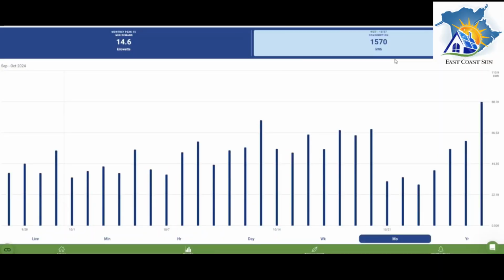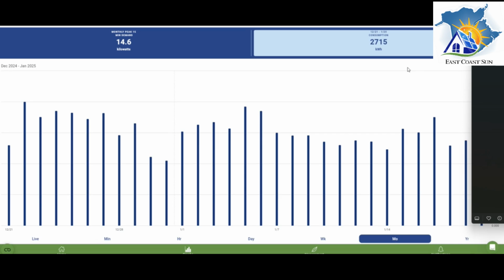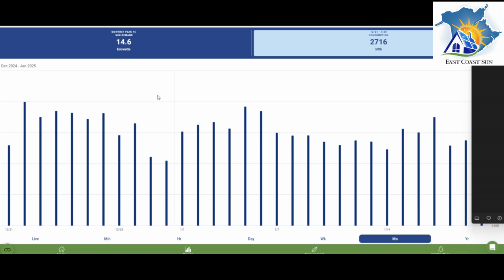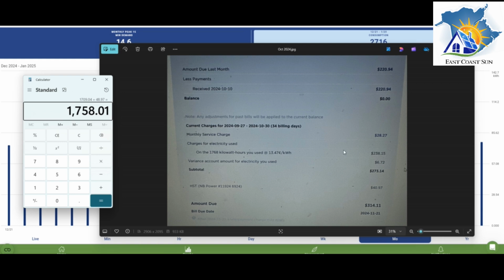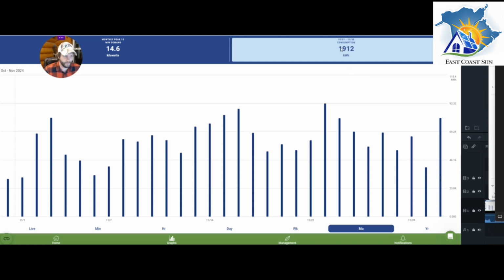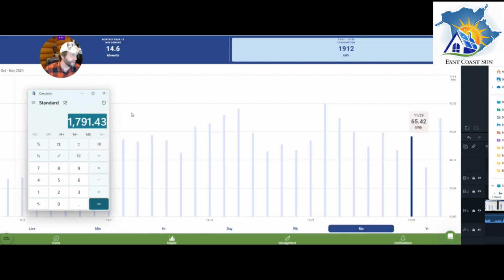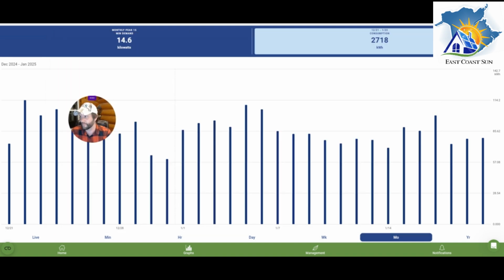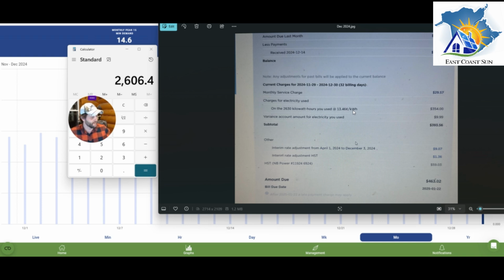Smart Meters - the cause of high power bills?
Are NB Power's smart meters screwing you!?  Watch this video - I reconcile the Smart meters with third party energy monitors.

for smart meters and also free solar estimates!